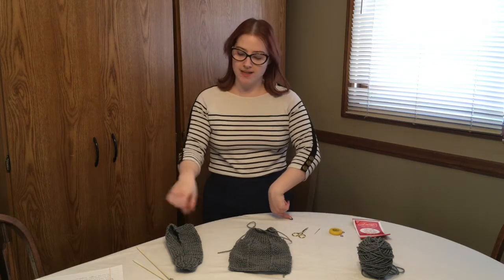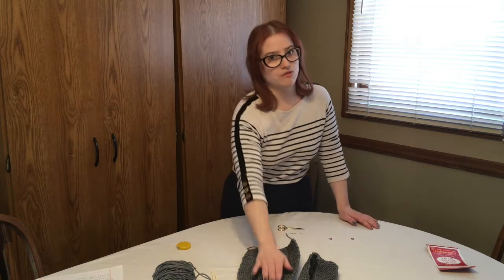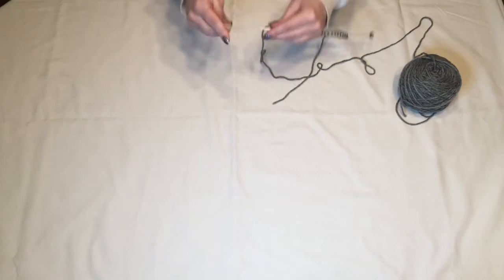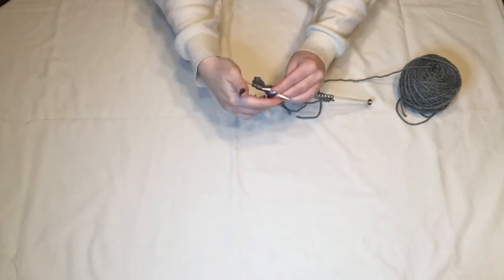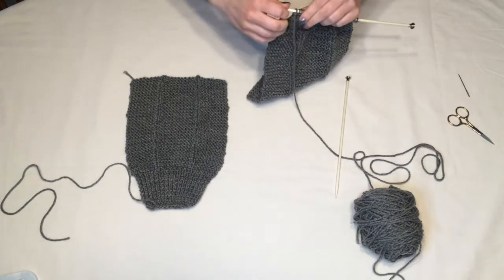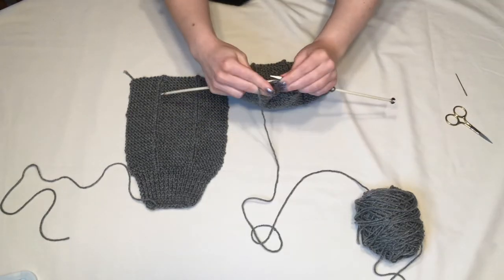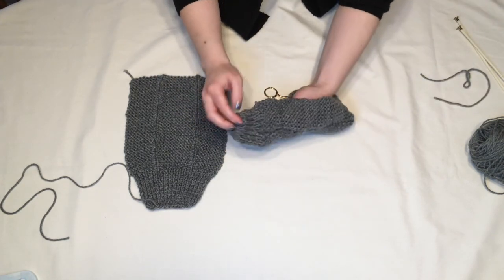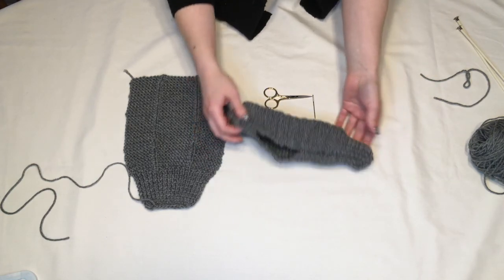Knitting Slippers for Beginners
Very easy to make slippers. I love mine, I wear them every day.
Here is a link to the yarn I used
Here is a link to the needles
Here is a link to some stitch markers